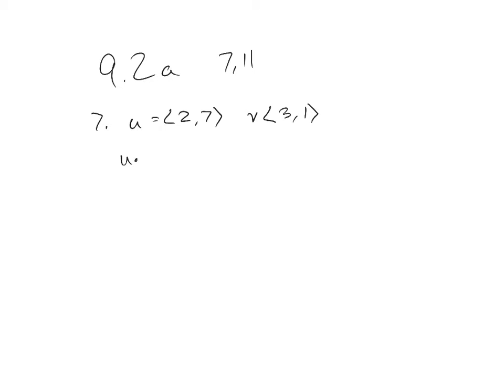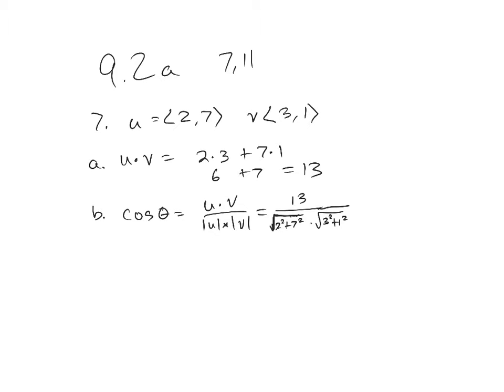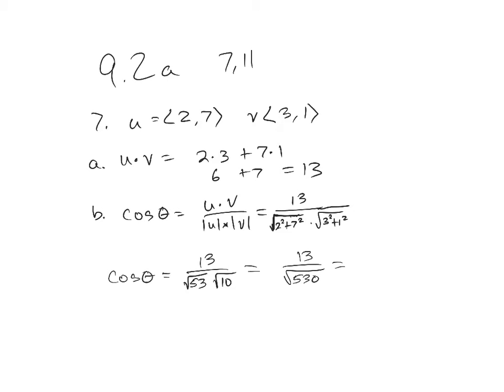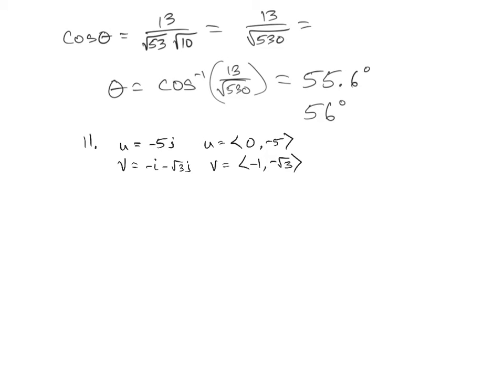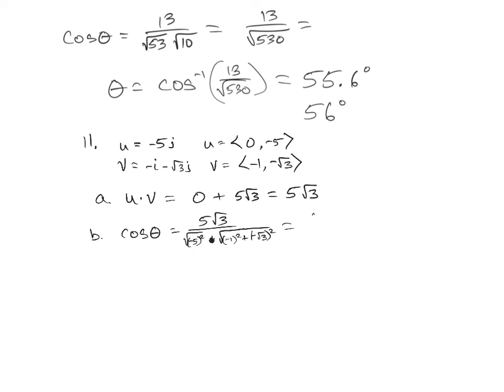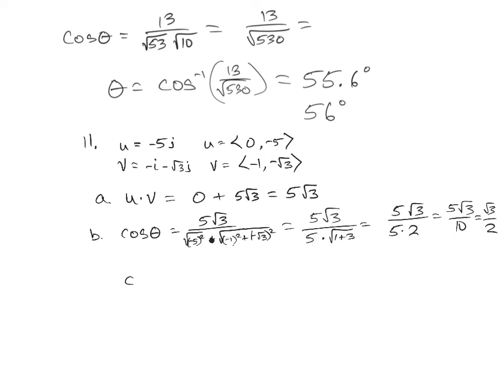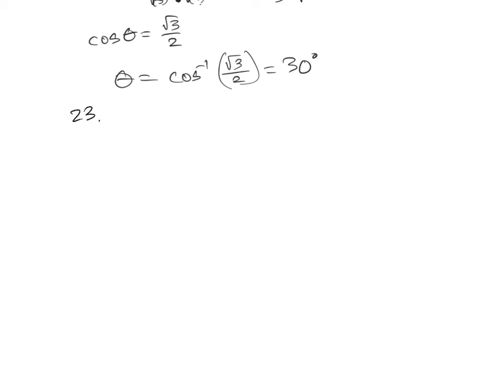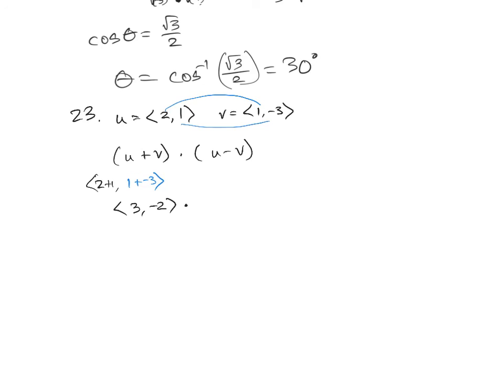9 trig 9.2a, 7,11,23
Problems explained